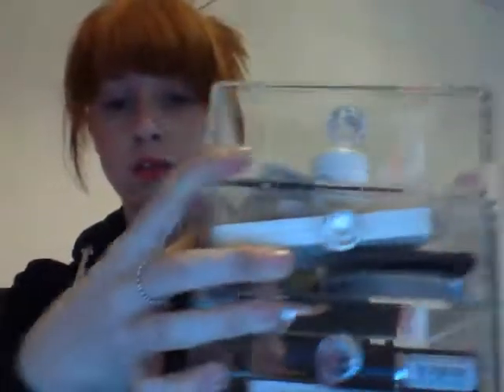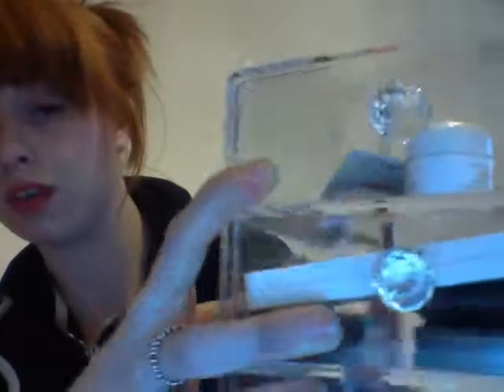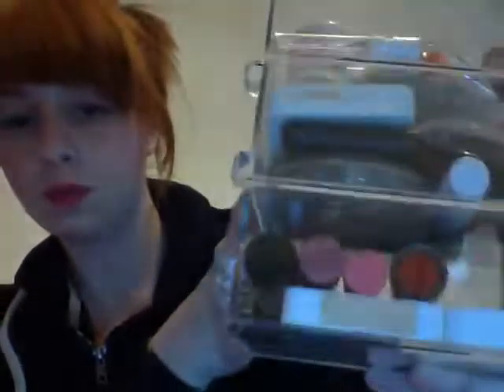New Hair, make-up storage and good customer service!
Video showing my new hair, make up storage and raving about a company.